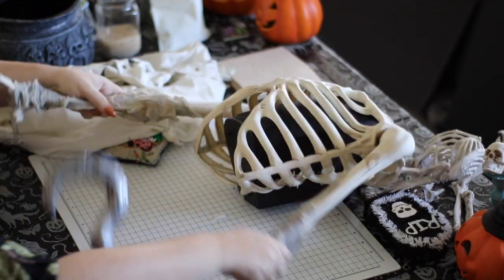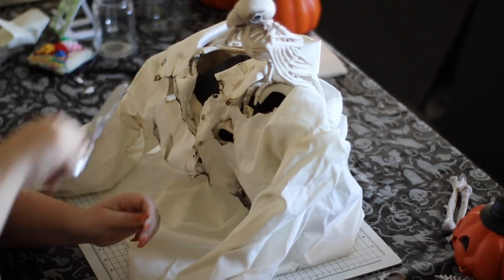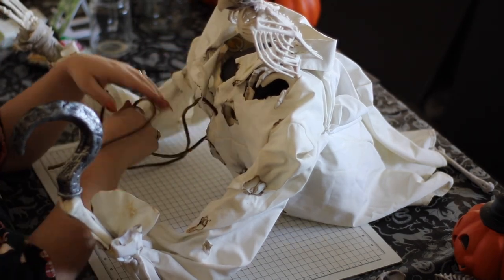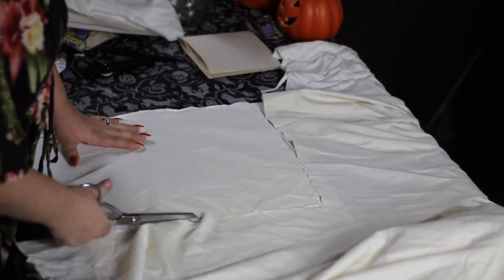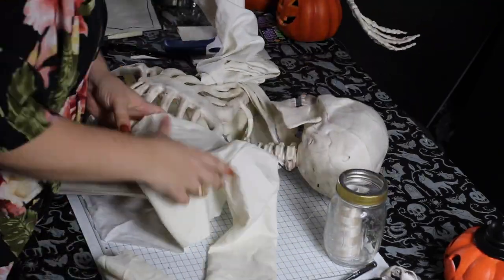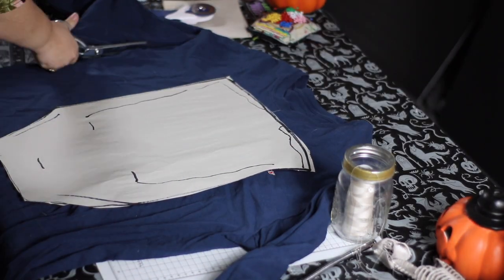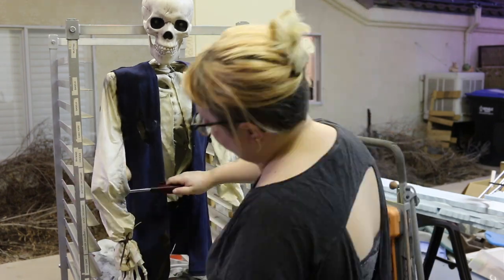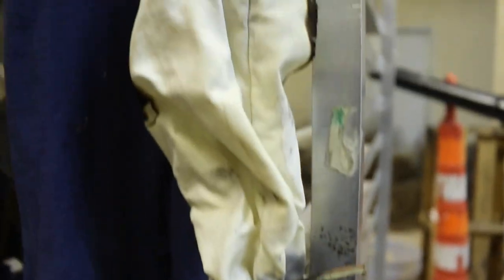How To: Sewing & Distressing Clothes DIY Pirate Costumes Halloween Yard Display 2020 Haunt Build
Hello Spooky Friends!

In this video I show you how I sewed new clothes for our Skeleton Pirates! Our front yard Pirates needed an update, so follow me while I sew and distress these new costumes!
If you make this, show us how you made it your own! We can’t wait to see how you help Save Halloween!

We have MERCH! Check out it out at

This video was shot by Brittnie and edited by Brittnie.

Mer-Ka-Ba by Jesse Gallagher